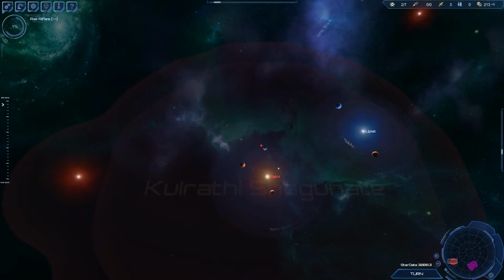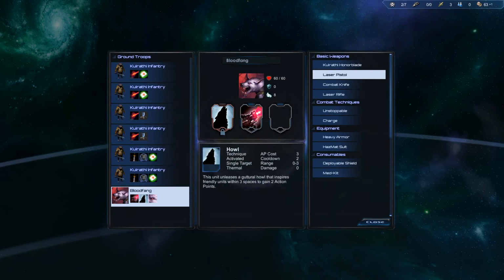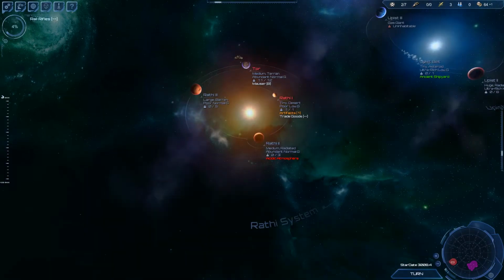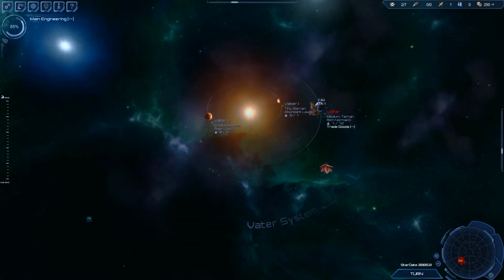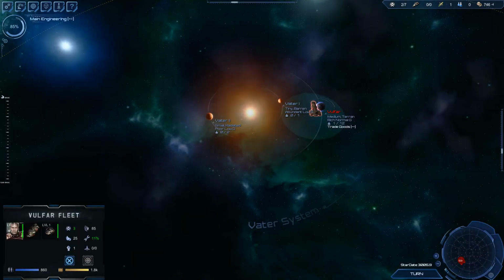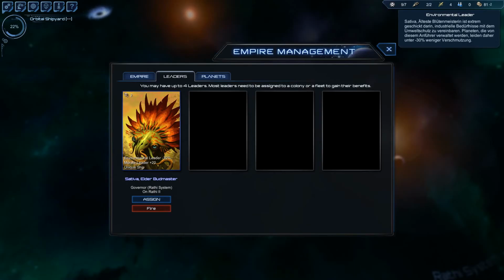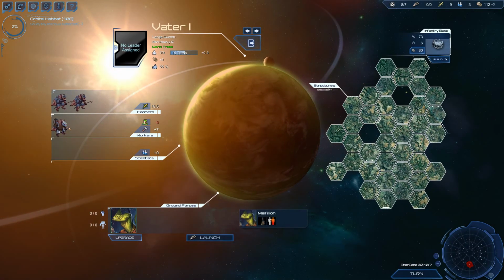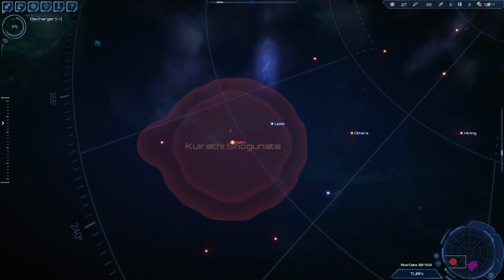Stardrive 2 Hero Tutorial